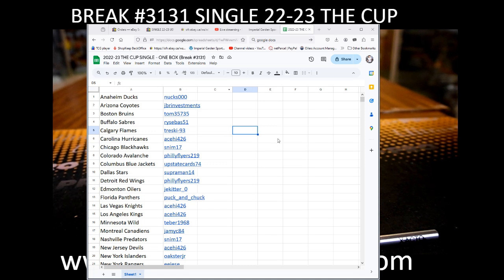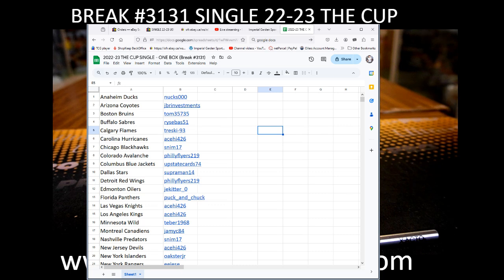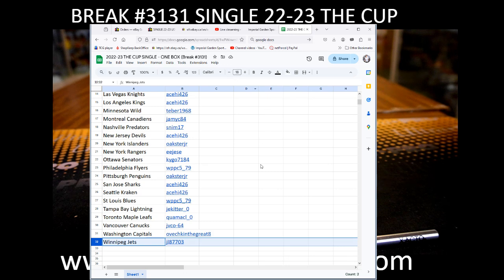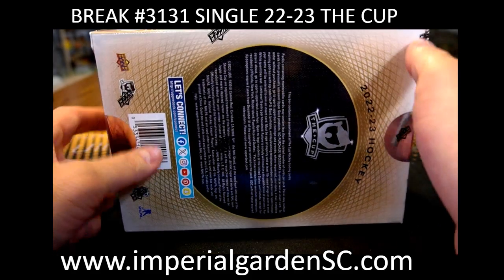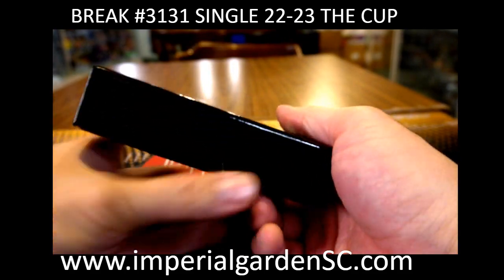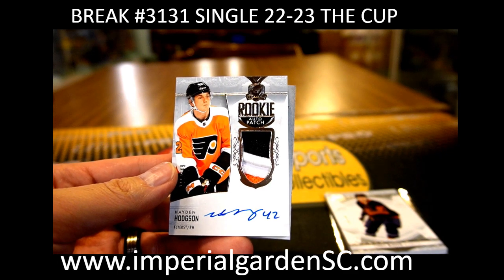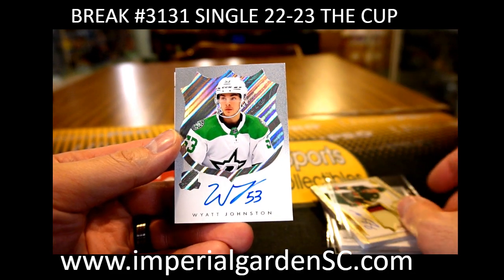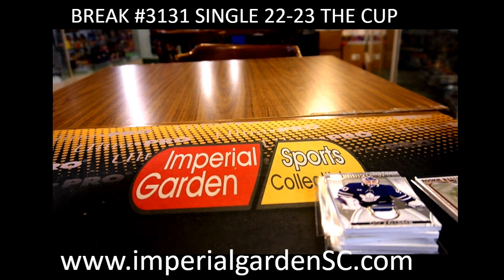SINGLE BREAK #3131 : 22-23 upperdeck THE CUP (EXQUISITE) NHL HOCKEY BOX